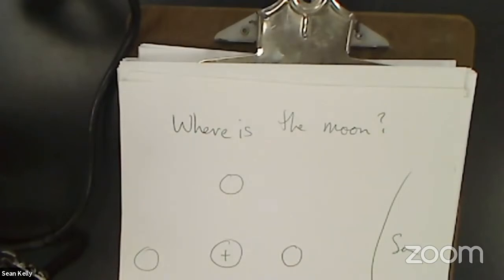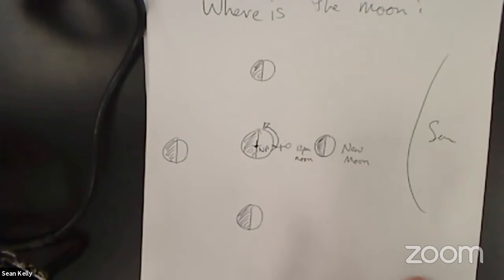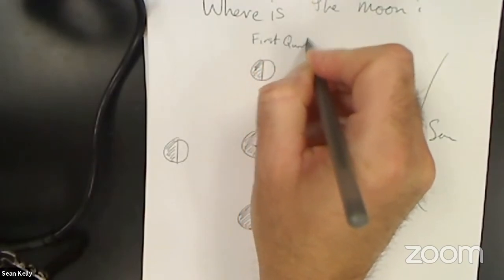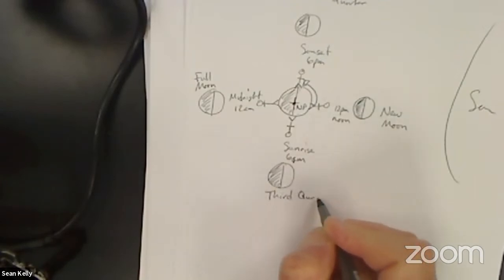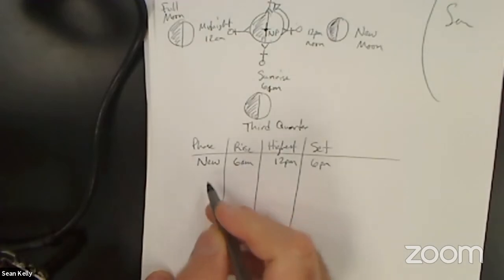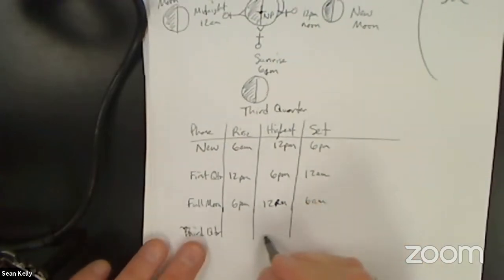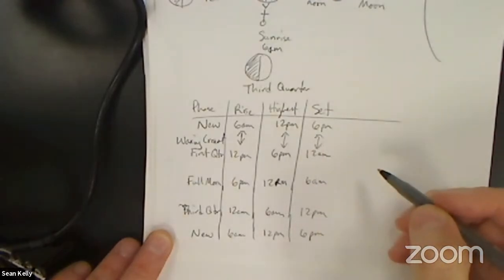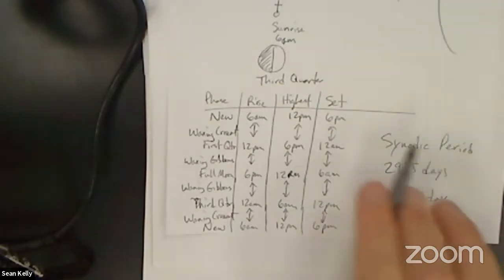ERTH 101 - Where is the Moon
Sean discusses how to determine the rising time, the time for crossing the local meridian and the time for setting for all the phases of the moon.